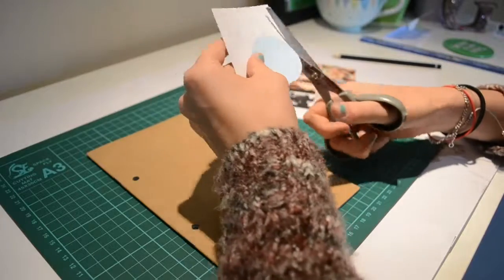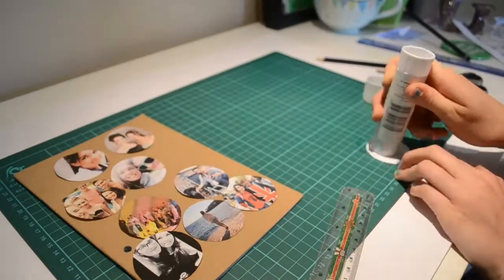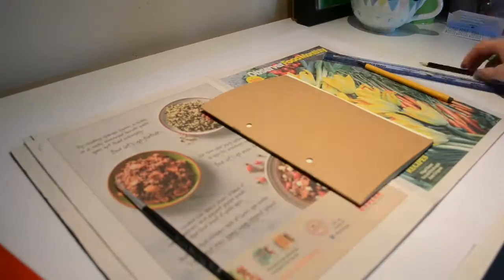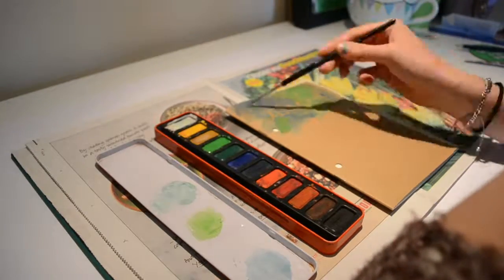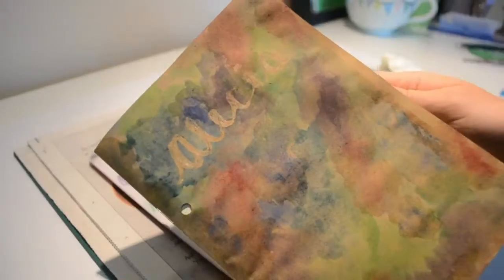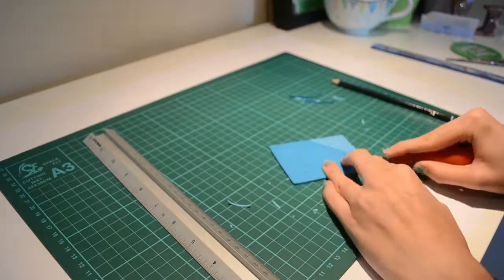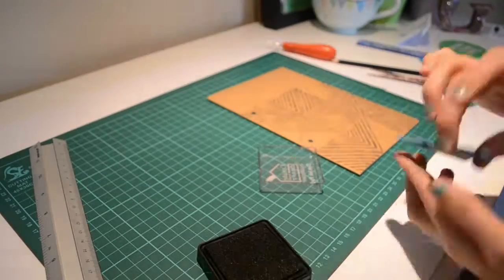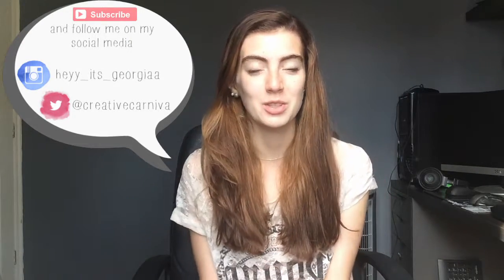DIY Exercise Books 3 Designs | Back to School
Back To School videos all this and next week!

Tech Specs:
Editing Software - Lightworks 12.6 (x64 bit)

Happy Creating